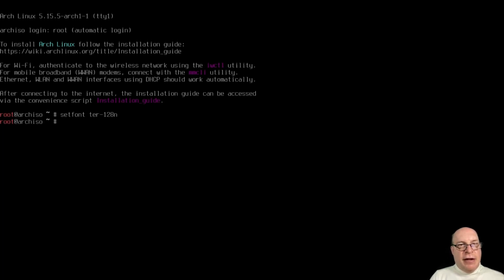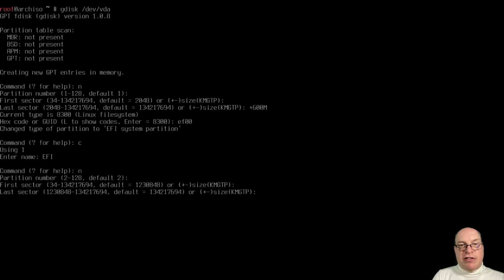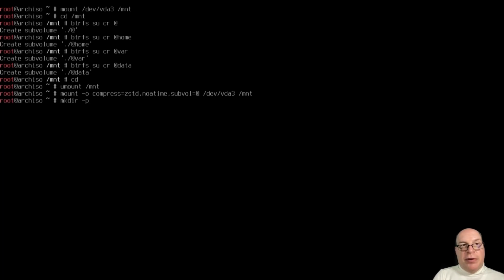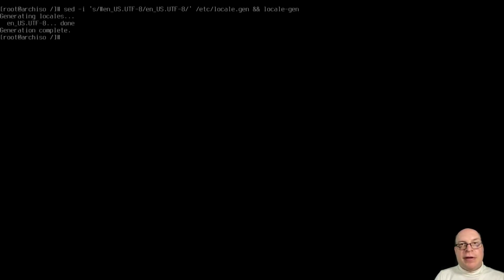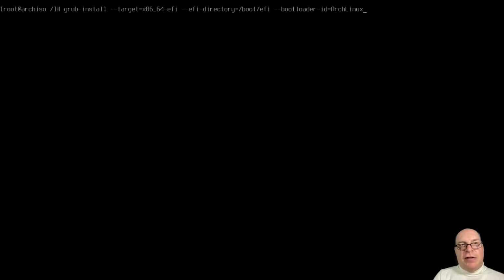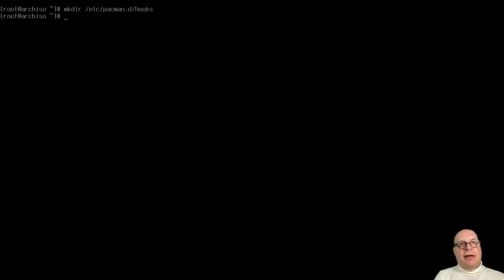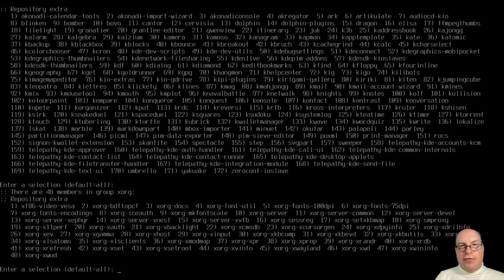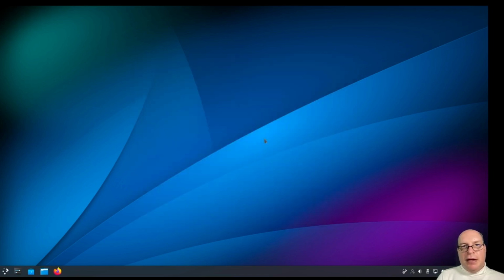“Final” Install of Arch Linux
...for the year!  Arch Linux is continually evolving and there are improvements happening all the time, so I wanted to share with you my latest "Golden Path" from scratch Intel UEFI installation with:

* BTRFS with autosnap thru Timeshift
* Auto boot backups during kernel upgrades
* Pipewire
* Zram for compressed swapping to system memory
* Solid state disk tweaks
* Bonus: Complete desktop environment with productivity software